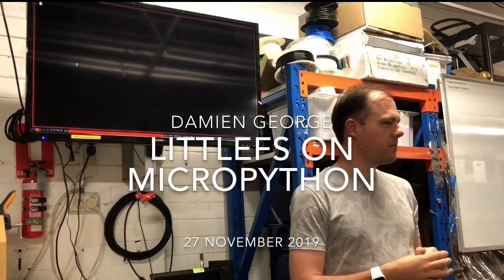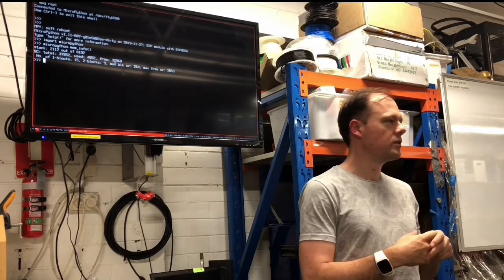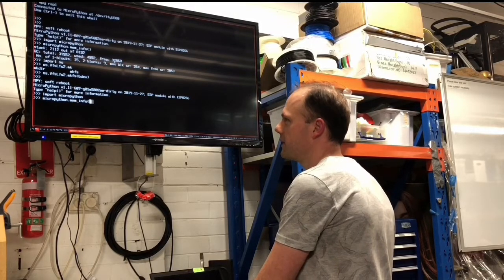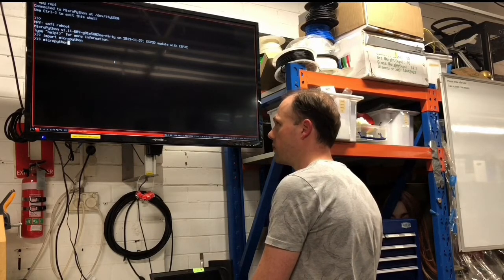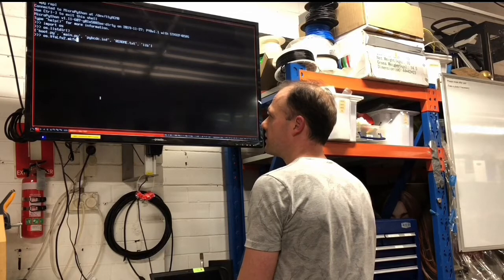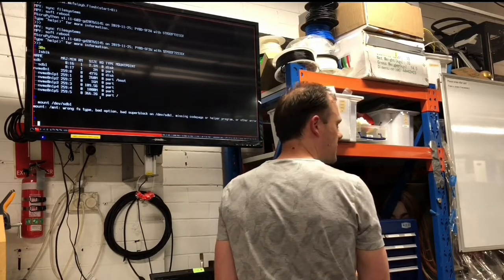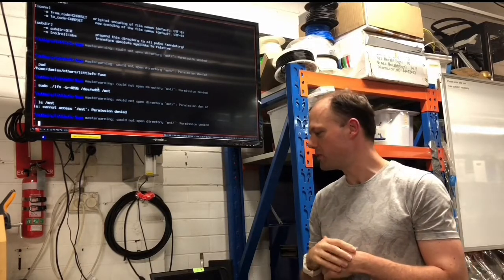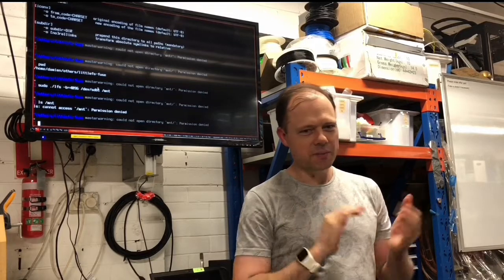LittleFS integration for MicroPython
Damien George demonstrates the recent additions to MicroPython that integrate LittleFS.